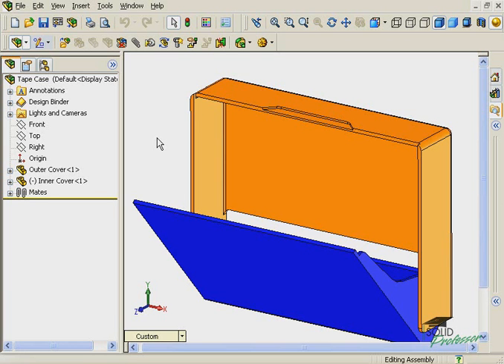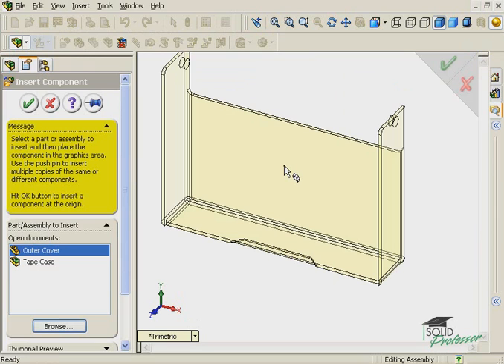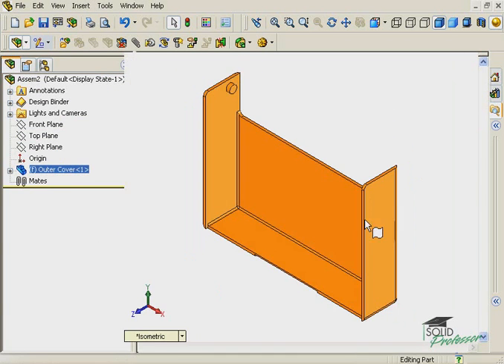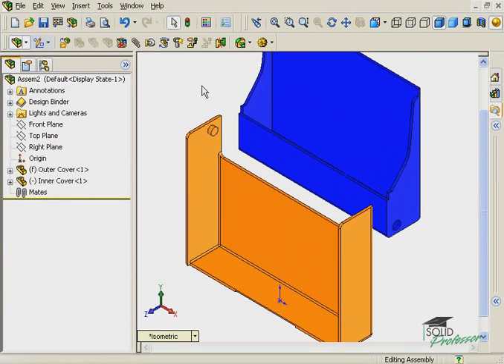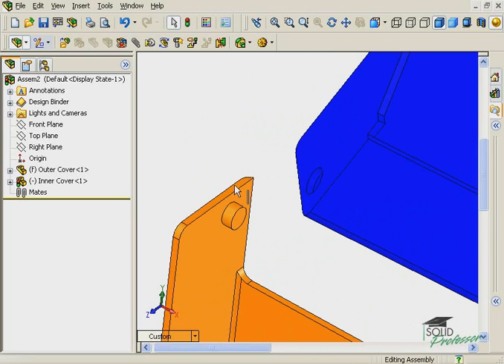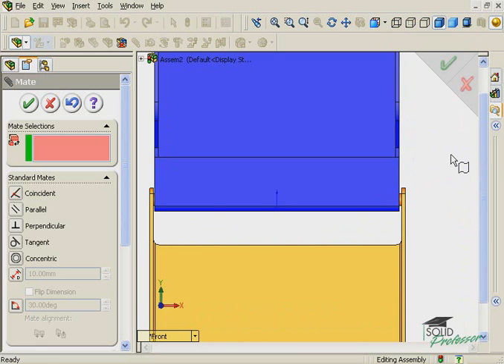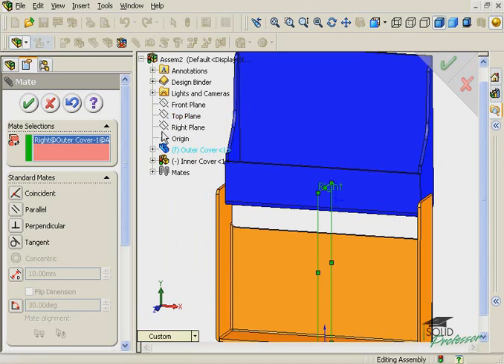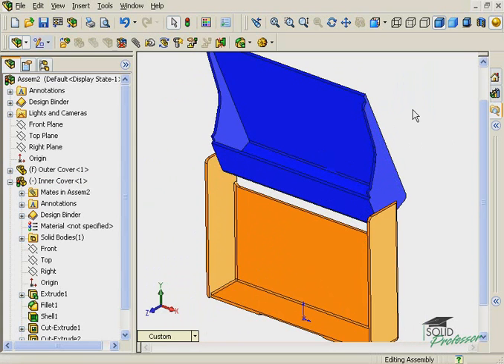3 Assembly Ex 1